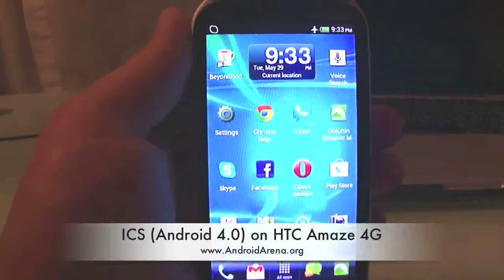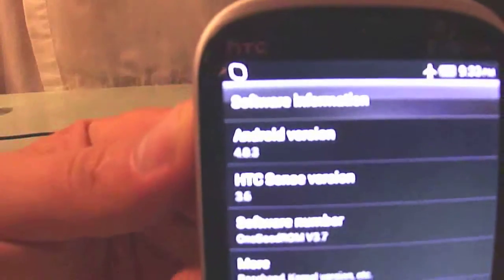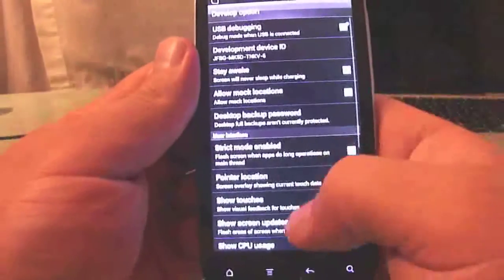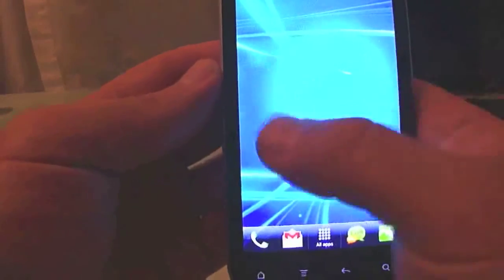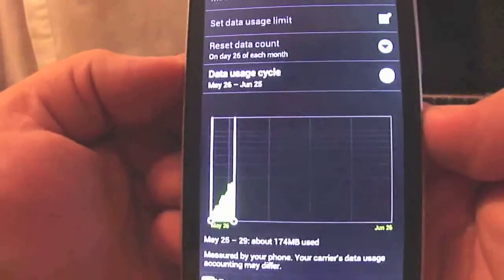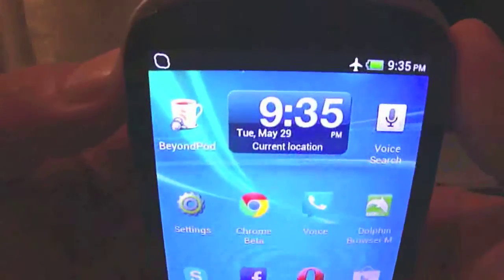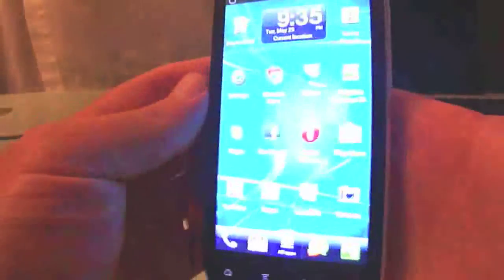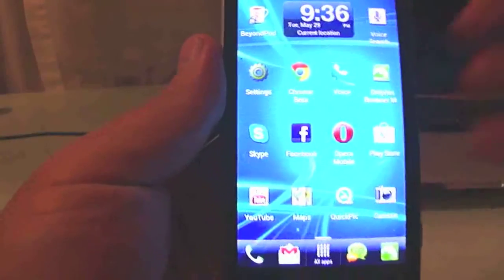ICS on HTC Amage 4G (Android 4.0 Ice Cream Sandwich)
- Ice Cream Sandwich Android 4 running on T-mobile HTC Amaze 4G. This is "OneGoodRom v3.7" custom rom, based on T-mo 2.14 RUU leaked back in April 2012.

To install this custom ICS rom on Amaze 4G, your phone must have S-OFF, Super CID and Root + Custom Recovery (CWM or 4EXT recovery)

This ICS is also running HTC Sense 3.6 (Sense 4 coming soon!)